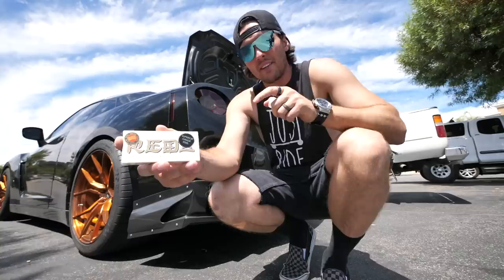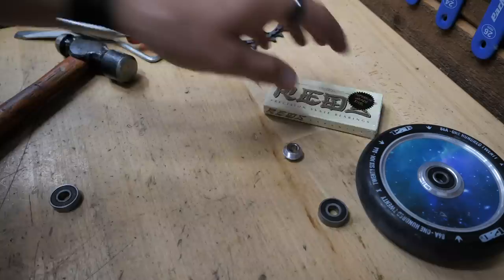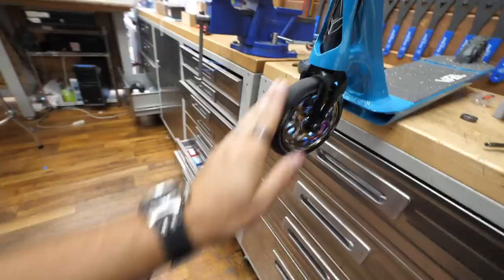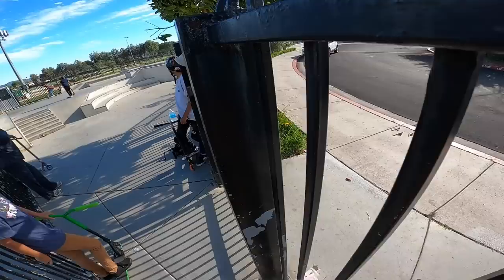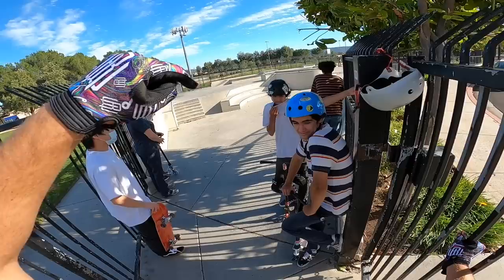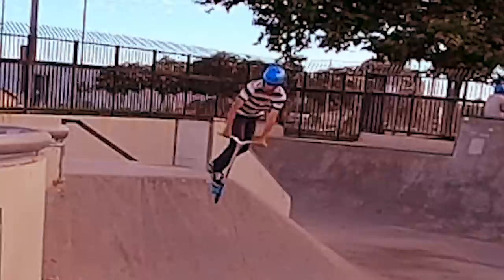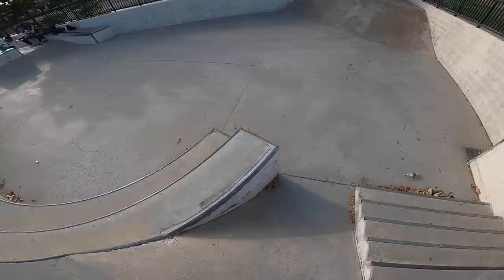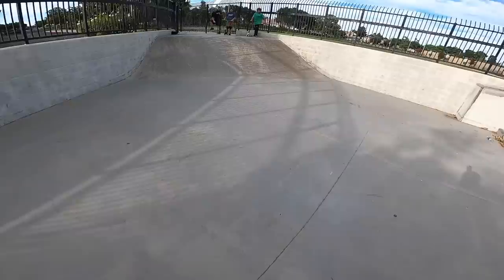TESTING $70 HIGH SPEED BEARINGS!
Today we are testing $70 high speed bearings! The bearings that were tested in this video are ceramic bearings. They are rated as one of the fastest bearings on the market today and at $70 for a set of 8, I sure would hope so. I am comparing them to $10 Envy Scooters ABEC9 bearings that I normally ride in my scooter wheels. I used the same exact wheels in both bearings which had almost the same amount of wear. They were the same size, same urethane, etc. to make sure that the comparison was fair. I rode both sets of bearings for just about the same amount of time. I did some high speed tests like when I went towards the largest ramp in the skatepark to get some air. I also did some high compression tests like fly-out tricks like 360 buttercup, quad tailwhip, barspin combos etc. I did express my opinion in the end of the video. To me, I don't think the ceramic bearings made as large of a difference as I would expect when paying $70 for bearings, but they were faster. But, I don't know if they'll be stronger. I'll continue to test these bearings to see how much longer they last compared to the cheaper bearing. Don't forget to stick around until the end of the video for today's positive message! Thank you all so much for watching and enjoy!